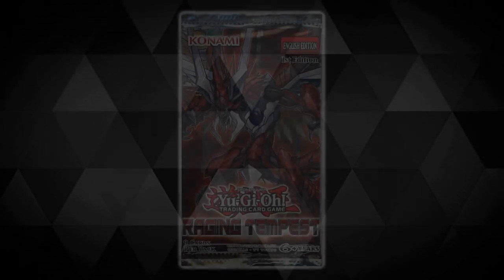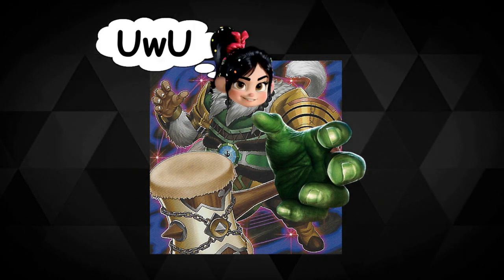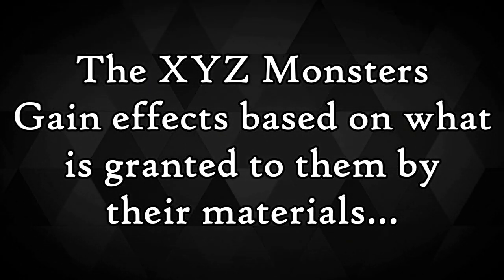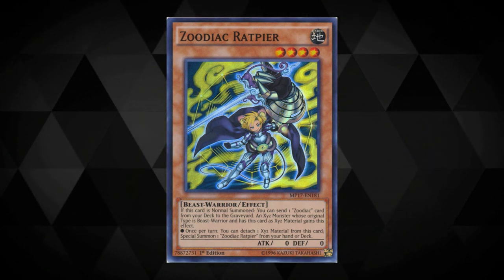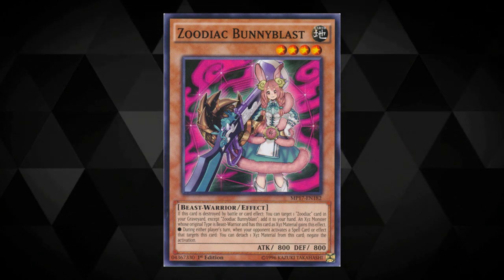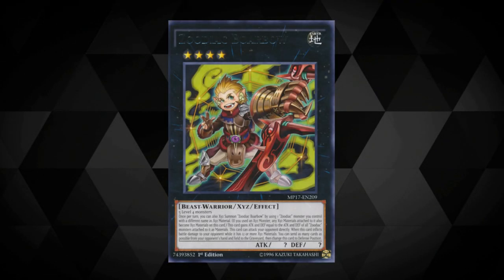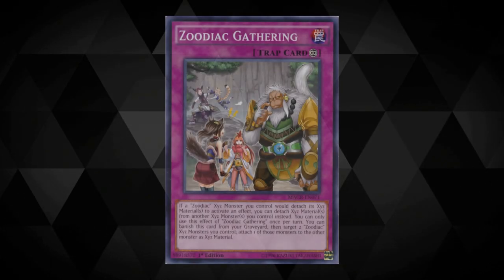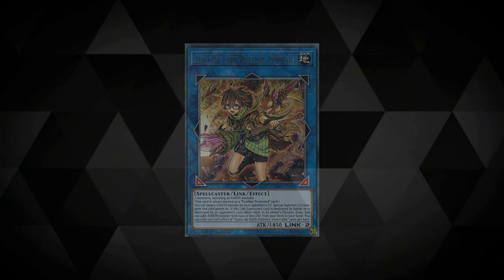Yu-Gi-Oh! TCG - How to Play: Zoodiac - Including Sample Deck Lists! - September 2020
For today's upload we are taking a look at one of the most notorious Decks of all time - Zoodiac.

This deck has seen a variety of hits to prevent its almost unmatched consistency and power levels, and has sunk to a rogue position - but is it possible that there's some way to get this deck back on top?

In this video we aim to give you all the basics you need to know to learn to play the deck for yourself, or to be better equipped to defeat it in future.

We've also got some sample deck lists for:
- Pure Zoodiac
- Zoodiac/Fire Fist
- Zoodiac/Time Thief

Can this deck get back on top in September 2020 and beyond, and how does Master Rule 5 change things for the deck?

This content is sponsored by my buddies over at JamJamCardsUK - who have also given me a sweet discount link for you Ru-Fi-Oh! lovers (or haters, I don't mind either way) - check it out here for a cheeky discount on your order

If you're interested, you can also have cards signed from their store by myself if you're interested and don't mind a delay on postage (since i'll need to sign it when I see them at locals). Of course, you need to be aware the card may be rendered illegal for competitive play since it'll be altered, so keep this in mind! Just send them a message when you order and we can make a plan! :)